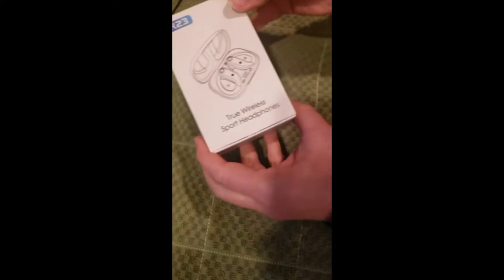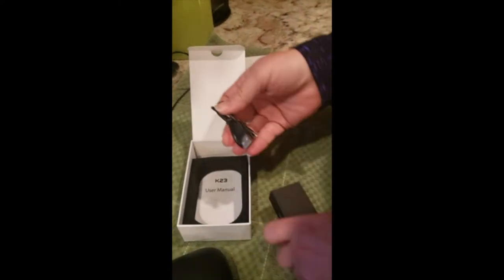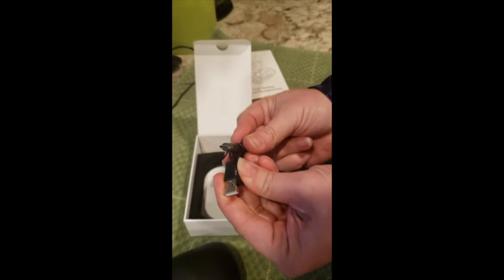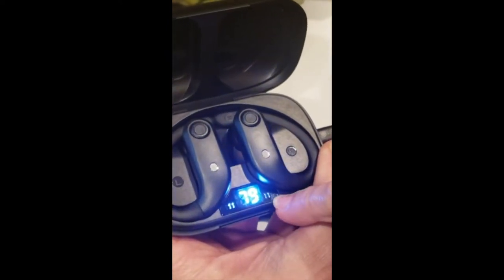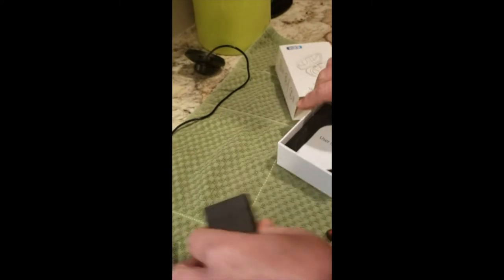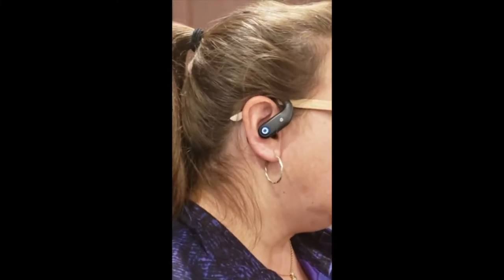OKEEFE K23 Wireless Earbuds with Mic Review & Test | OKEEFE Bluetooth Headphones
Wireless Earbuds Bluetooth Headphones with Earhook 30Hrs Playtime Sport Ear Buds IPX7 Waterproof Over-Ear Headsets with Microphones Earphones for Workout Fitness Running Gym Black

OKEEFE Wireless Earbuds Bluetooth Headphones Review

Introduction
As a fitness enthusiast and music lover, finding the perfect pair of wireless earbuds has been a challenge. The OKEEFE Wireless Earbuds Bluetooth Headphones with Earhook caught my attention with their promise of 30 hours of playtime and IPX7 waterproof rating. The need for a reliable and durable pair of earbuds to accompany me on my workouts and runs pushed me to explore these headphones further.

Things to consider before buying Wireless Earbuds
Wireless earbuds are a popular choice for those seeking freedom from tangled cords while on the go. However, before investing in a pair, it is essential to consider the battery life